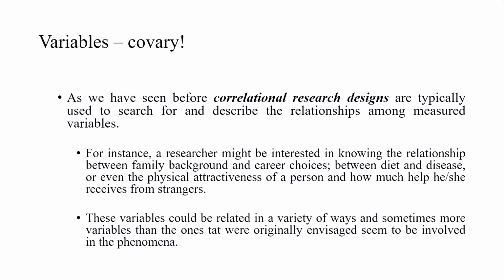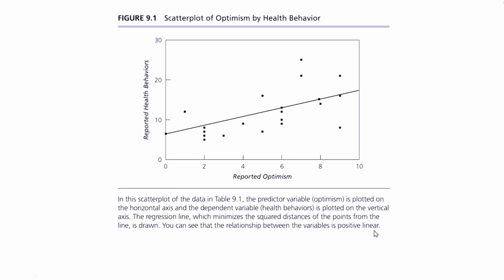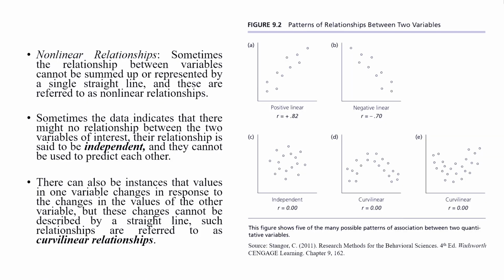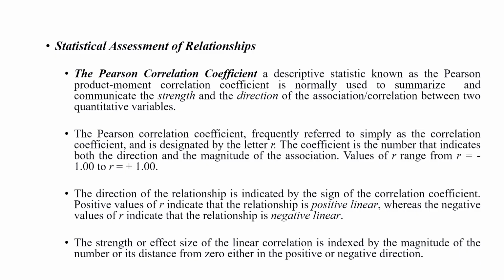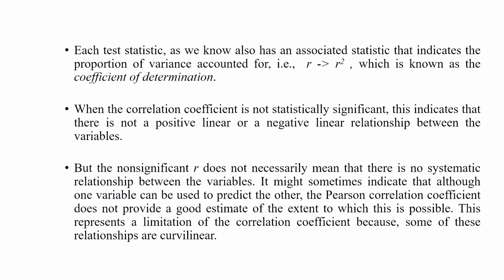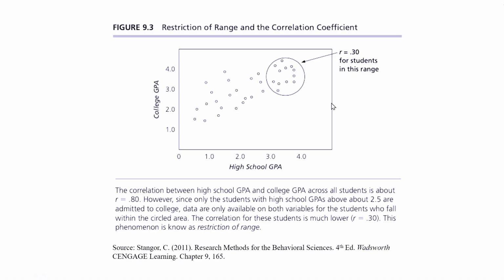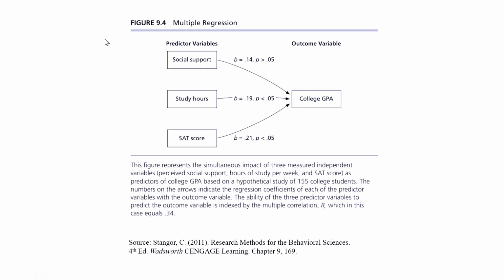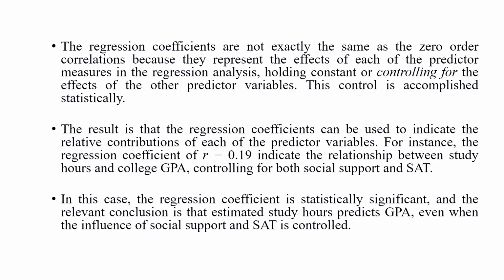Lecture 09 : Correlational Research Design - 1